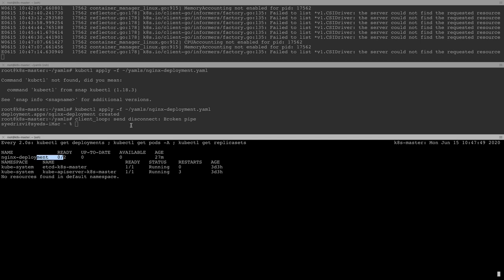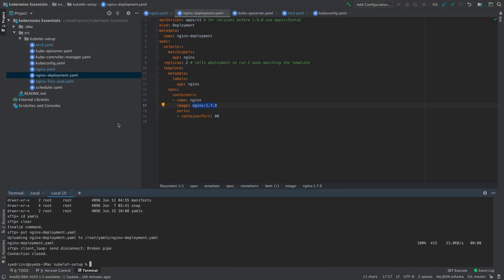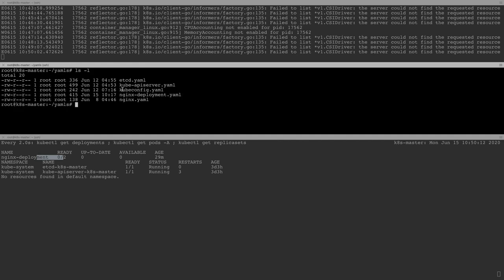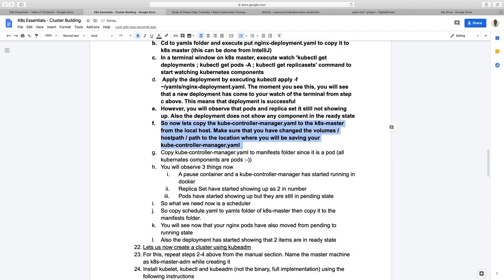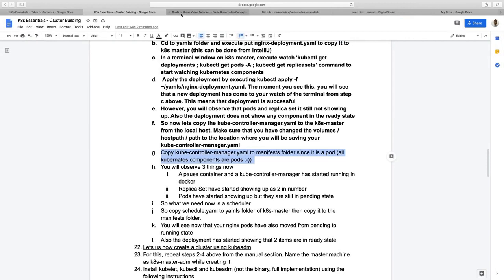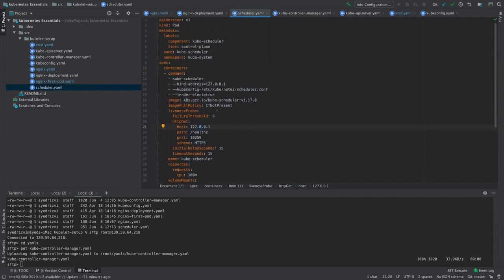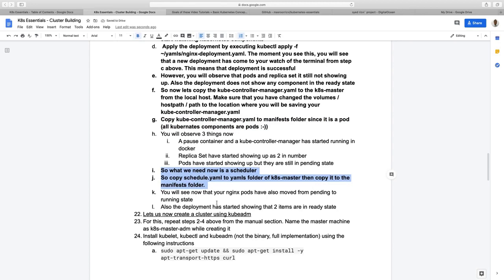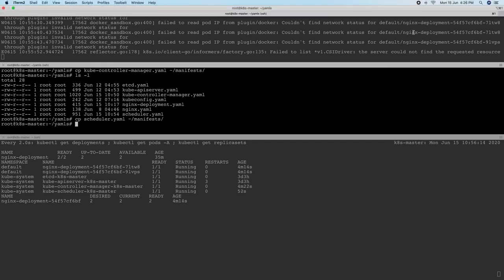Kubernetes Tutorials |Deploying Kubernetes Controller Manager and kube Scheduler | Cloudlearnhub.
In this Tutorial We will deploy kube-control-manager and Kube-Scheduler to make our resplica set and pods work.